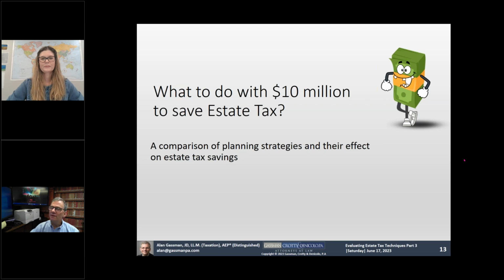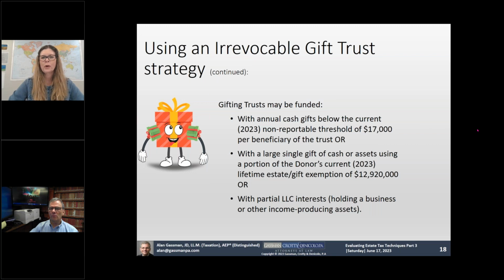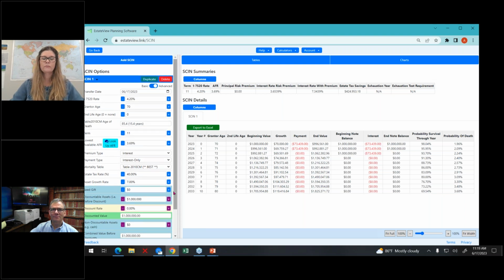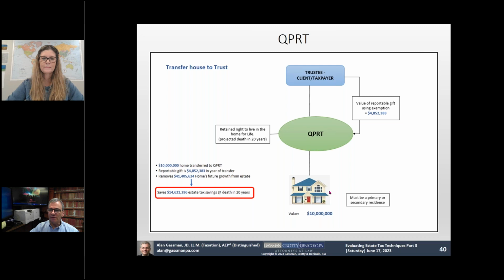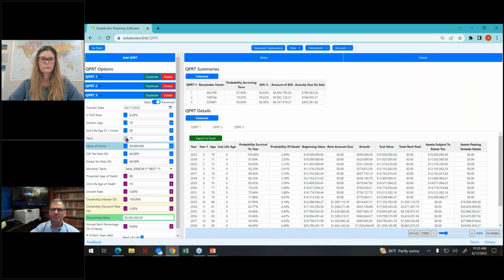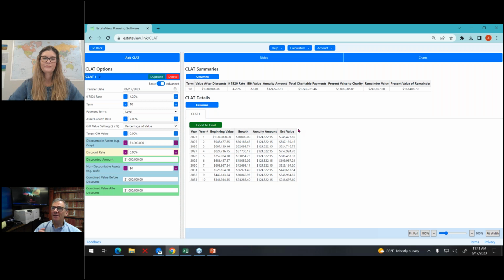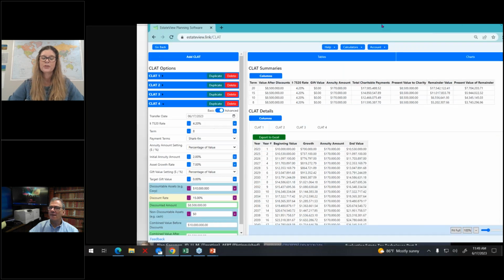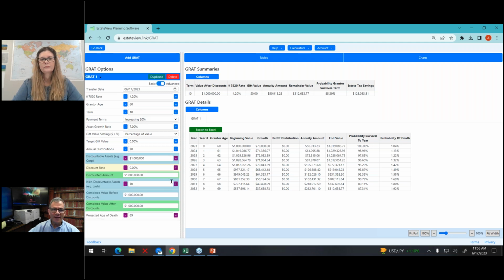Evaluating Estate Tax Techniques Part III